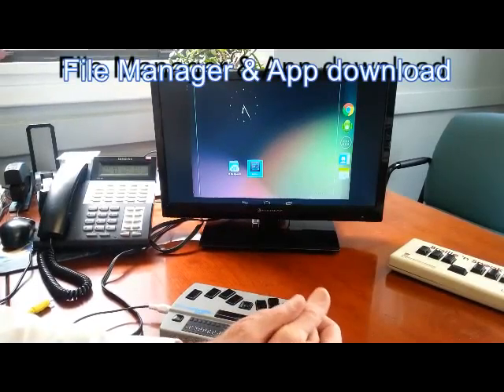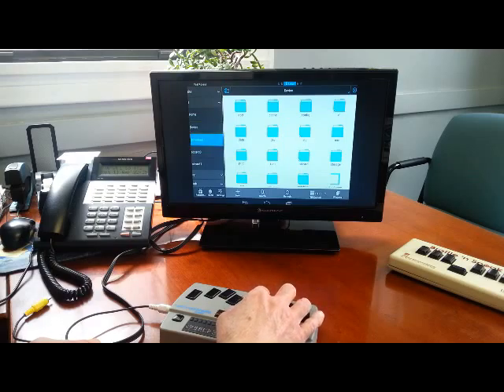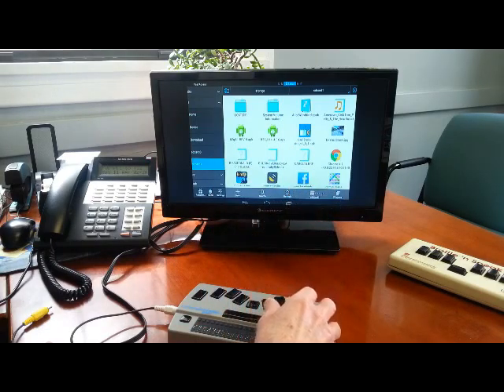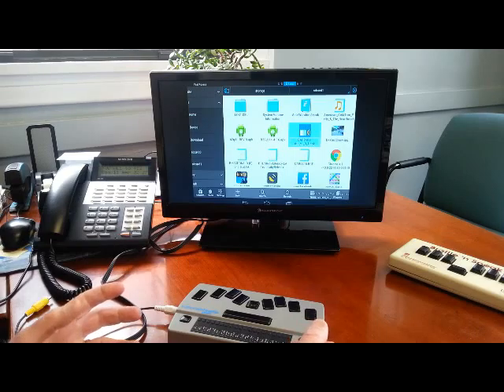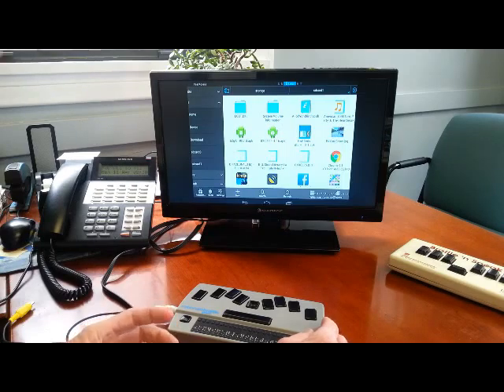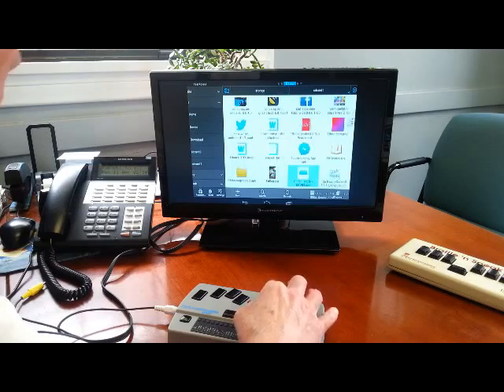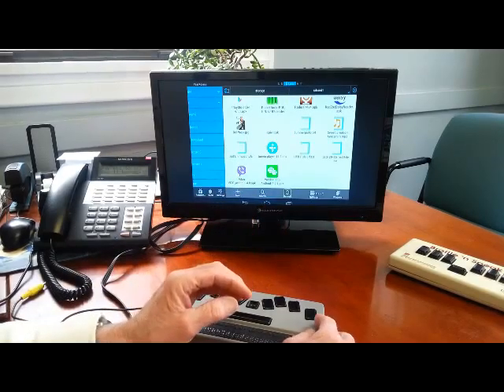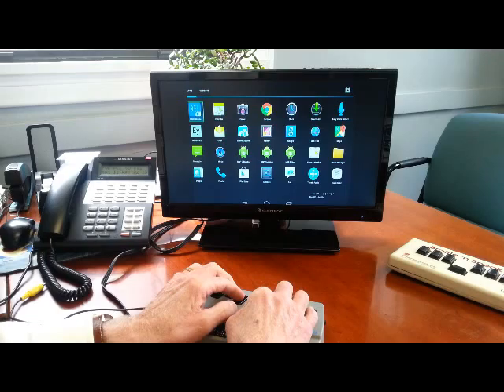B2G File Mgr & App Download